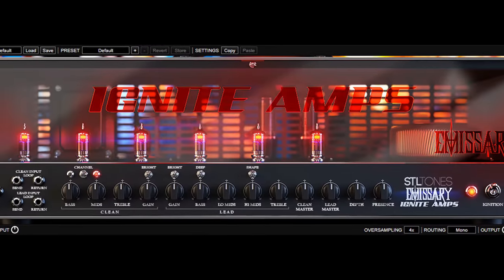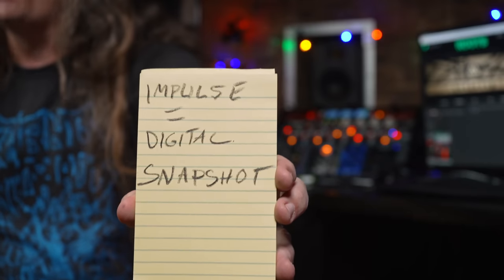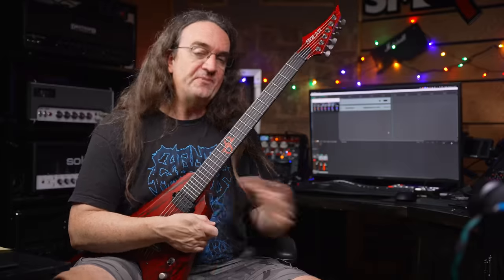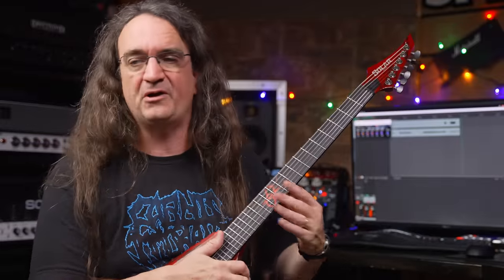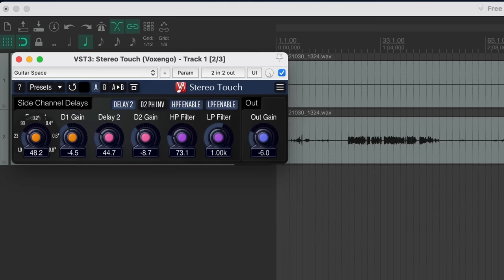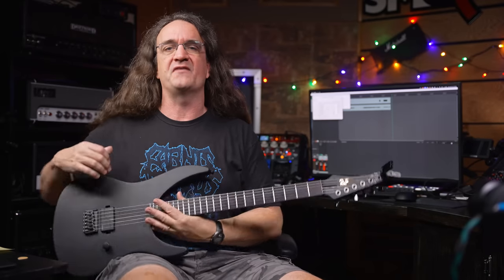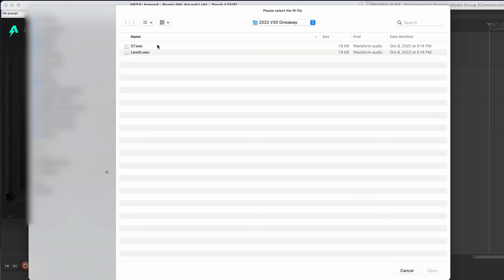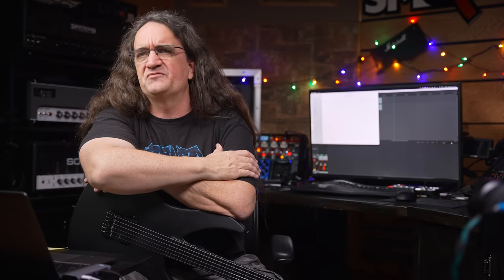3 FREE Amp Sim Plugins that SOUND UNREAL!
Struggling with getting a GREAT metal sound?   Here's a simple solution, and it'll cost you absolutely NOTHING!

Want me to show you how to mix an entire metal song using only free plugins?